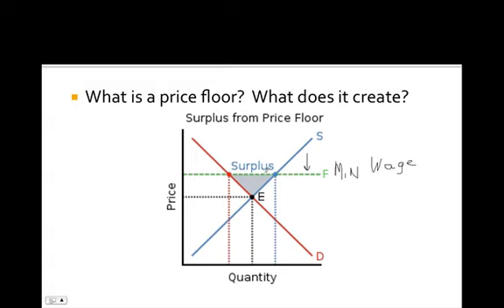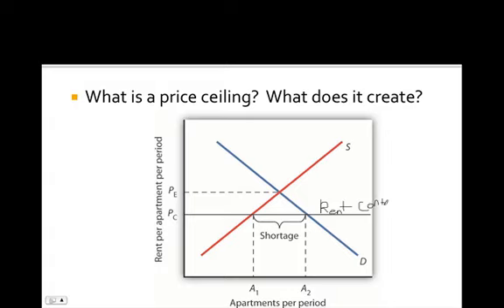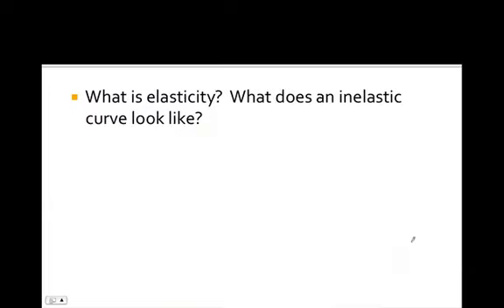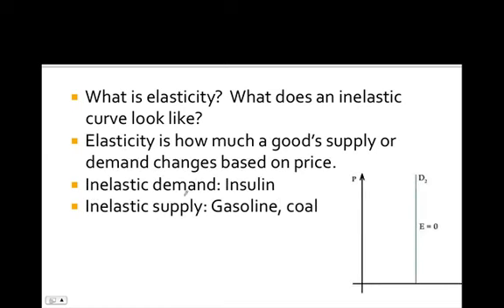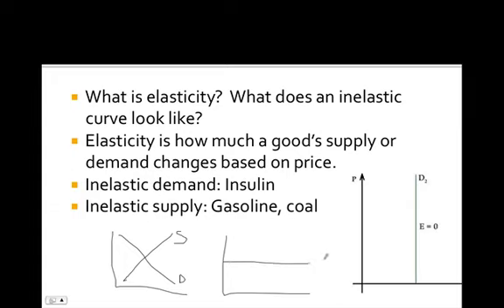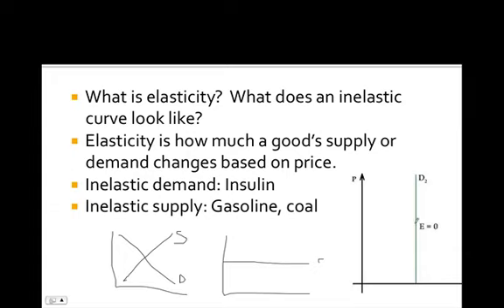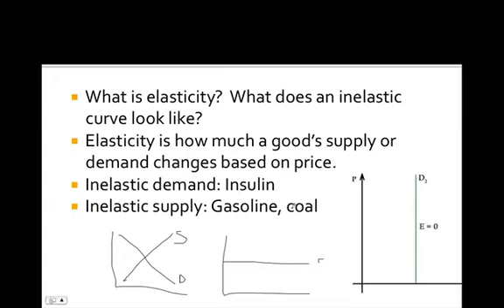Micro 3 Price Ceilings and floors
Price Ceilings and Floors and Elasticity